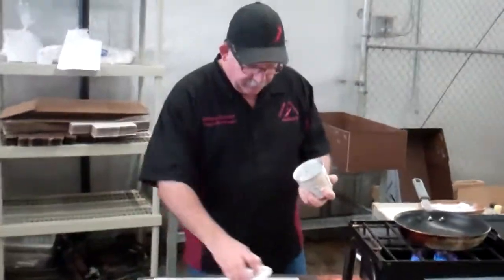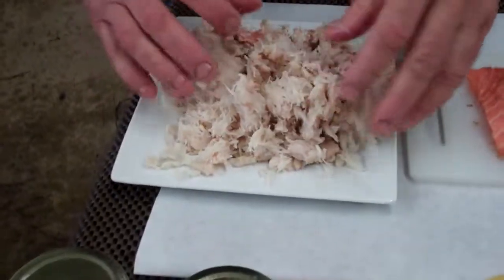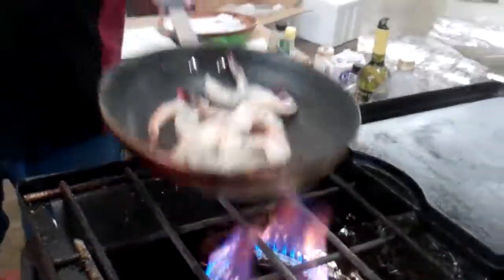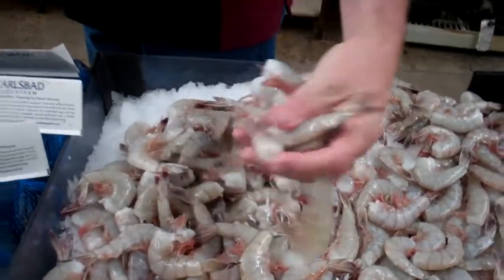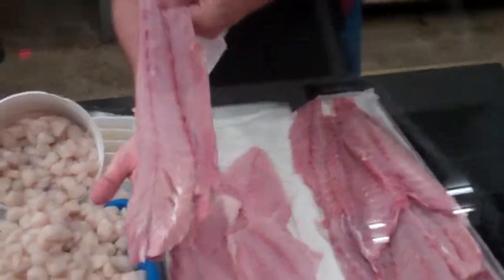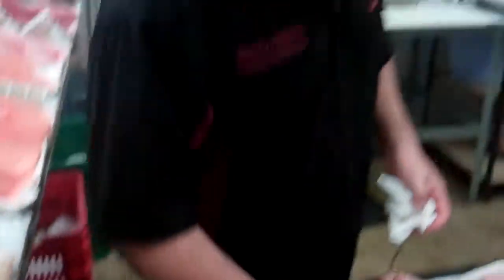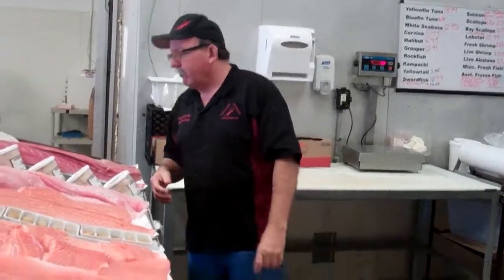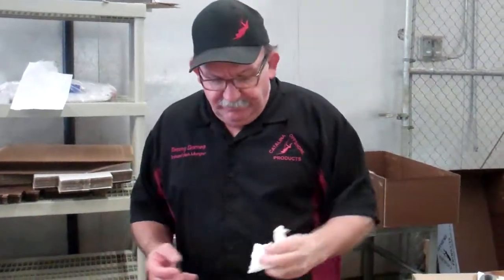2 MINUTES WITH TOMMY PRESENTS 16/20 P&D SHRIMP AND WEEKEND SPECIAL